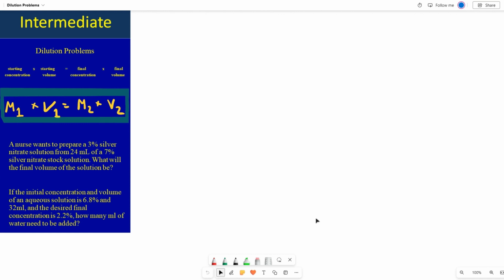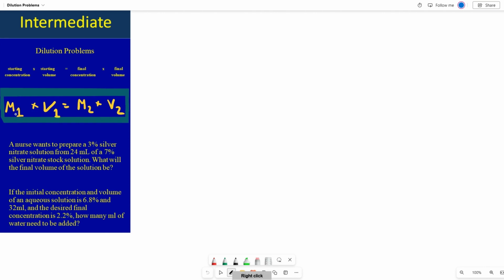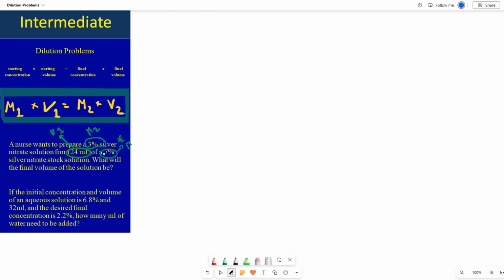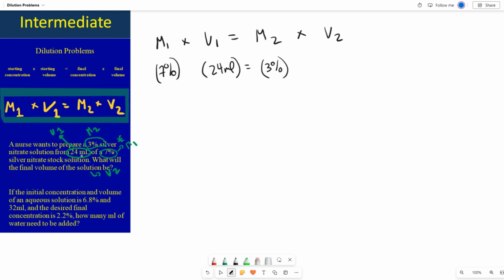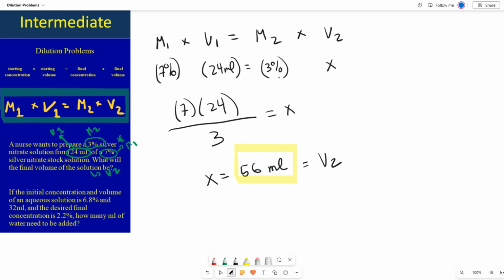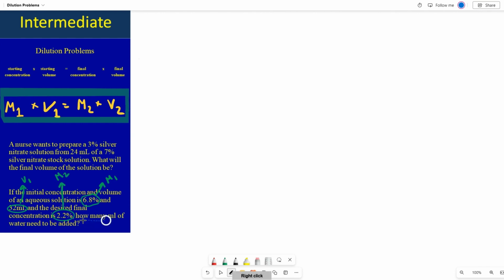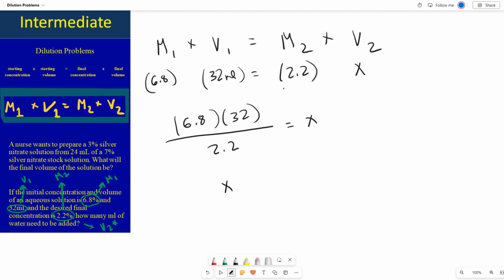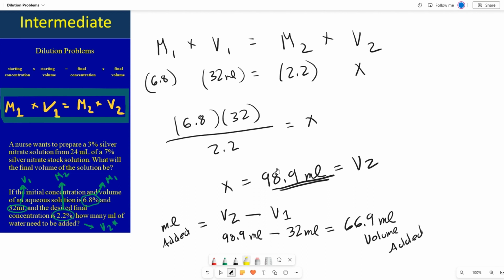Dilution Problems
We examine the formula for dilution problems and then solve two dilution problems.